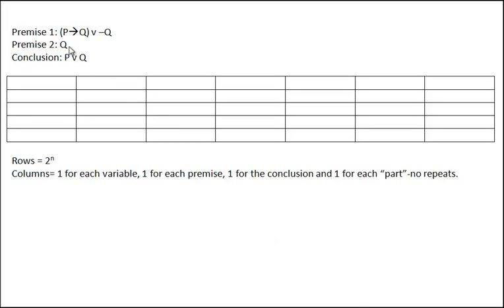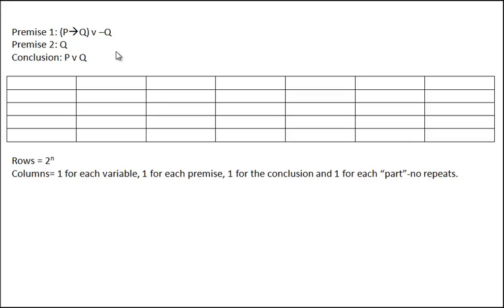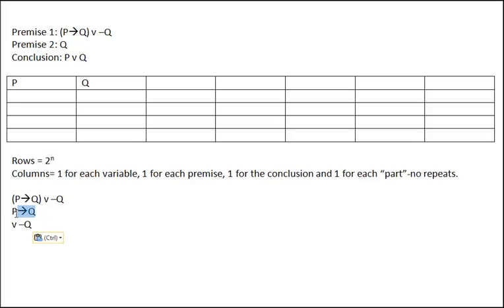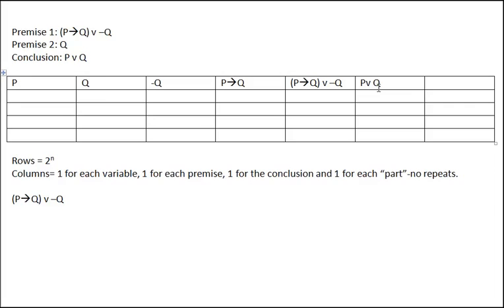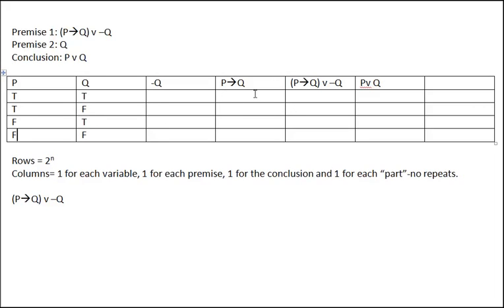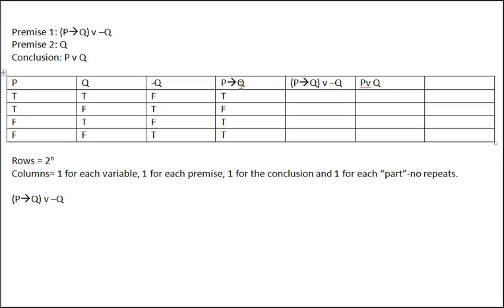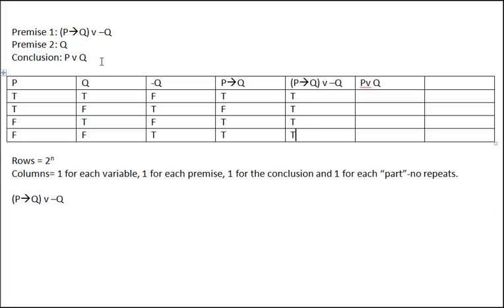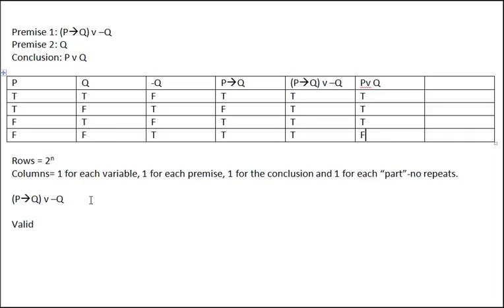Basic Truth Table with Two Variables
A basic truth table with 2 variables.